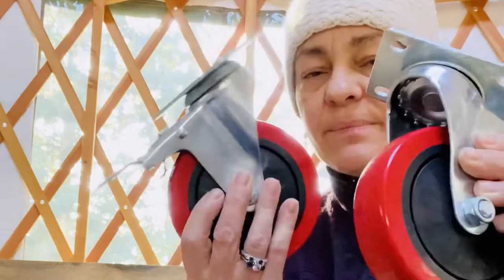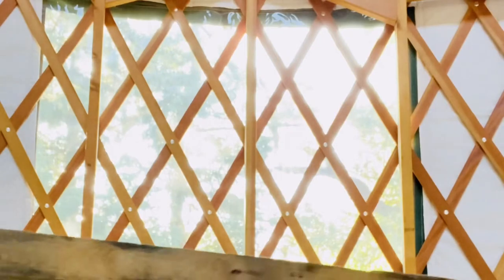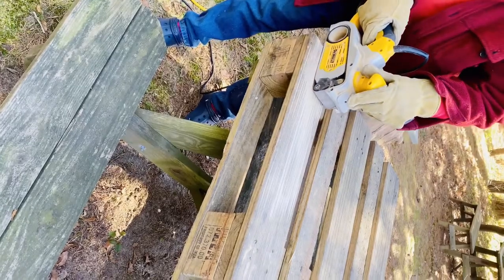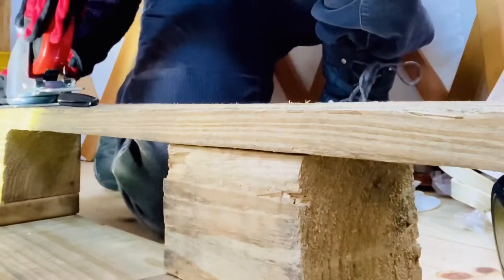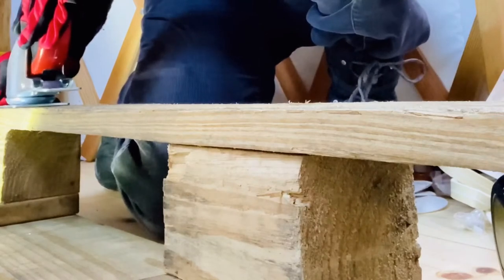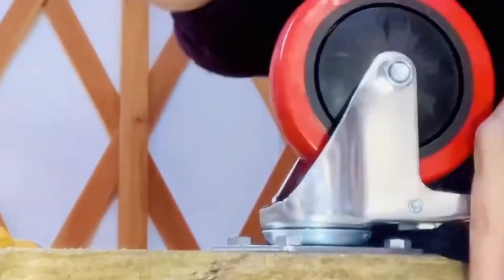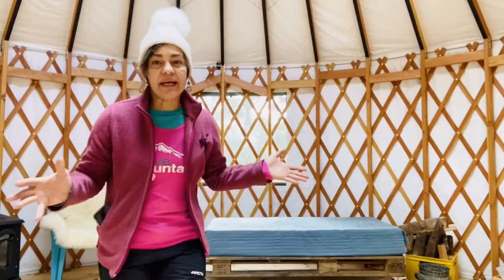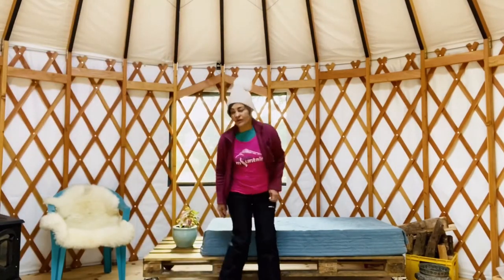HOW TO MAKE A SOFA OUT OF PALLETS | DIY PALLET WOOD SOFA | YURT LIFE | YURT UPGRADE | PART 2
MADE A SOFA USING A PALLET I SAVED FROM MY PACIFIC YURTS SHIPMENT, AND OUR WOOD PALLET SOFA HAS A SIDE TABLE TOO. I ADDED FIVE INCH WHEELS ON THE PALLET, SANDED IT DOWN, SLAPPED A COMFORTABLE CUSHION ON IT, AND BAM!  I BUILT A COMFORTABLE PALLET SOFA WITH A SIDE TABLE.  I LOVE SOURCING FREE PALLETS AND MAKING INEXPENSIVE PALLET FURNITURE.  YOU CAN DO THIS TOO!  THIS IS ONE OF OUR YURT UPGRADES GETTING OUR YURT READY FOR GUEST.  NEXT WE'LL BE INSTALLING THE WOOD BURNING STOVE. BE SURE TO CLICK ON THE LINKS TO SEE HOW WE BUILT OUR 20 FT YURT PLATFORM,  YURT,  AND DAKOTA FIRE PIT: